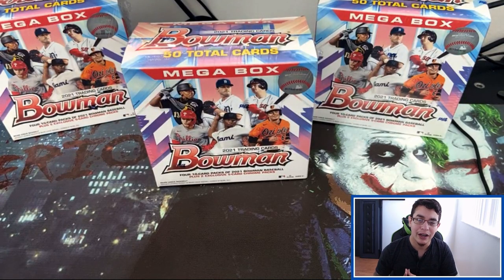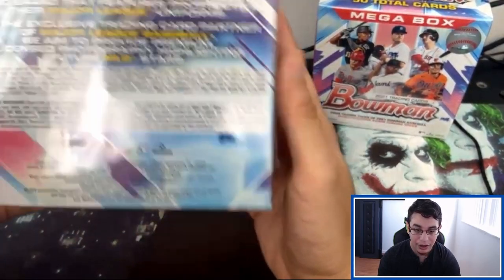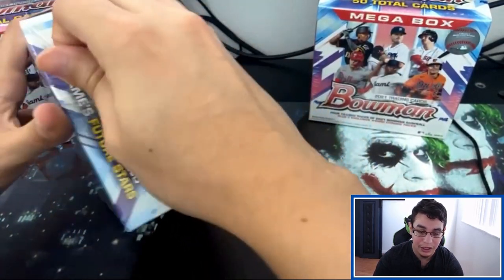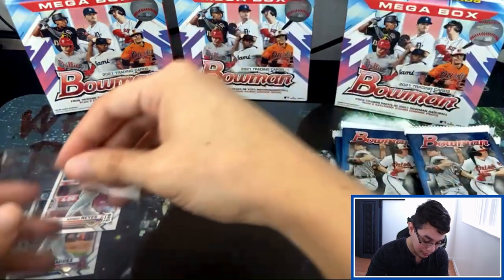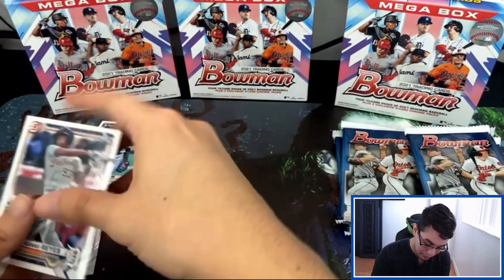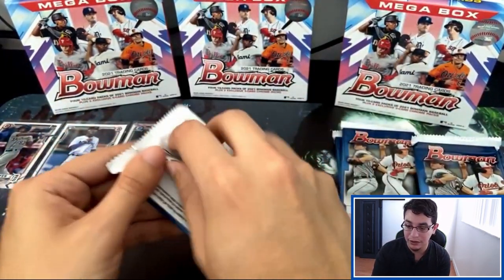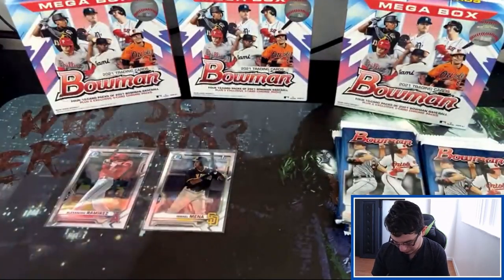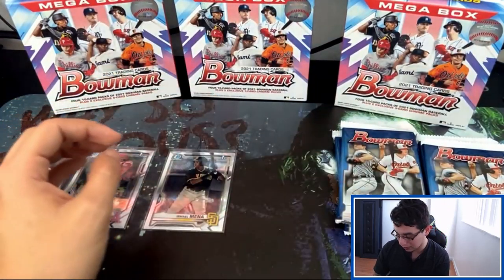2021 Bowman Mega Box (3) First Box Break!! Awesome Pulls!!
Hello guys hope you liked my 1st box break, I know quality wasn't the best but I can work on better quality if you guys would like to see more of these videos!! Let me know what you would like to see me open, already have couple Blaster boxes coming in mail!!